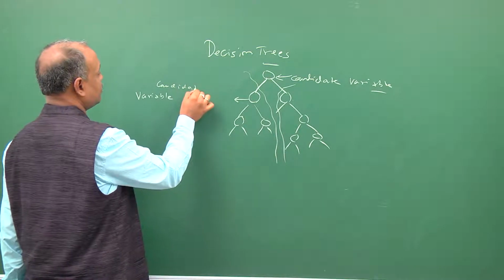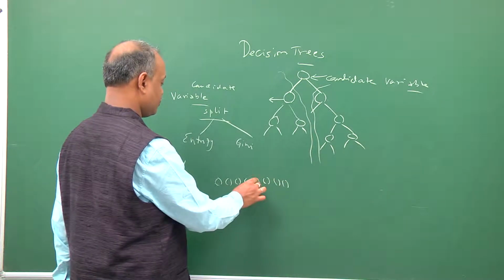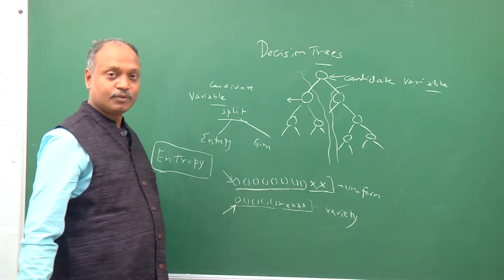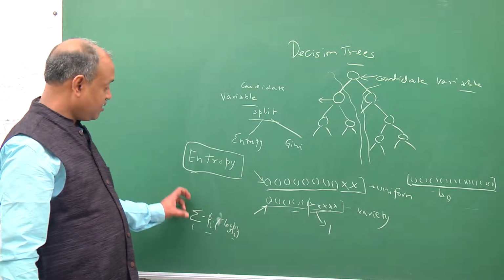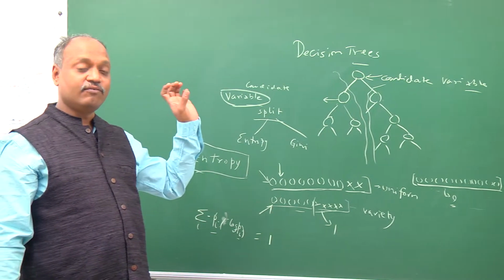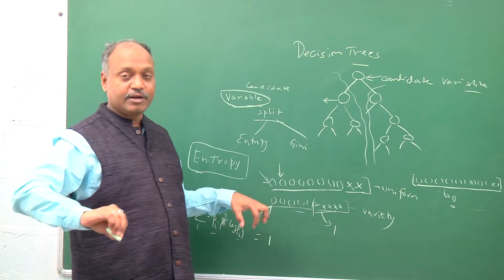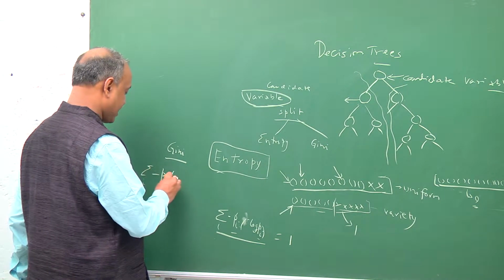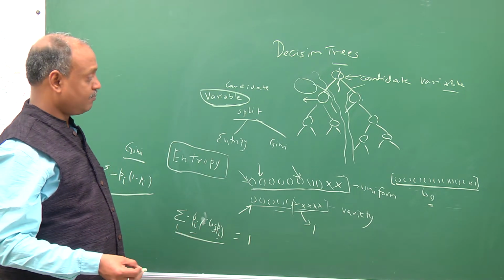Decision Trees in Classification